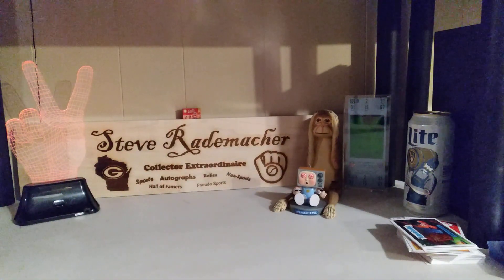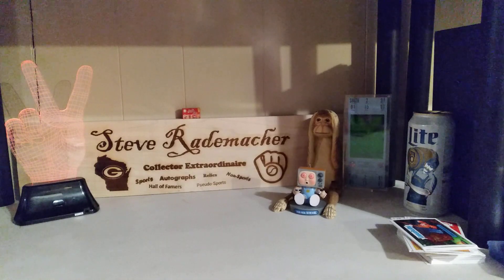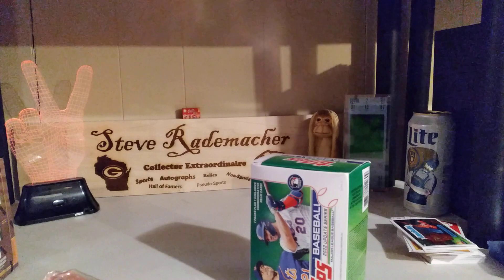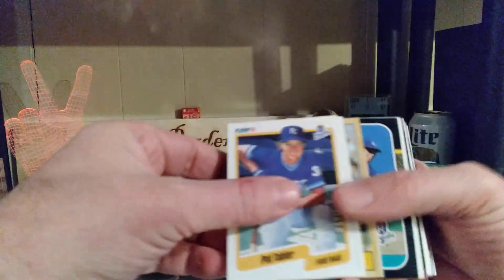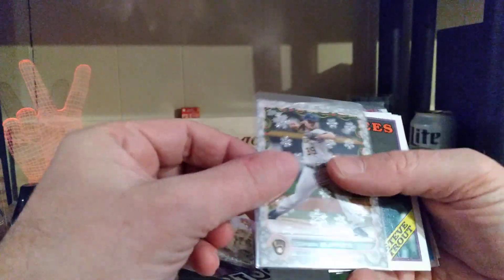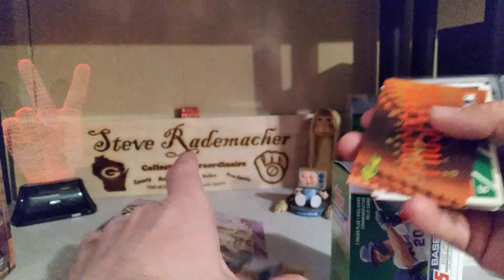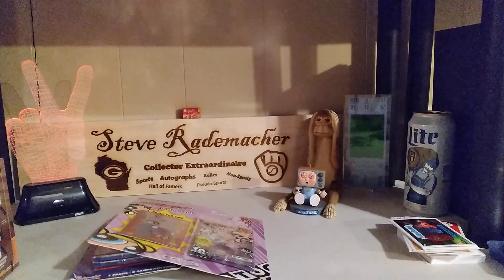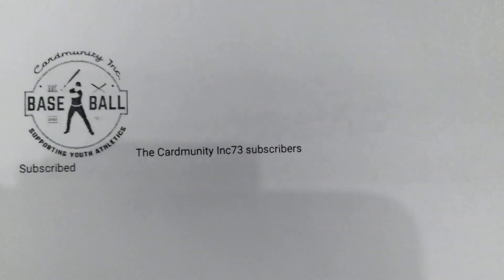Manic Monday Mail from @Lawkan99 Shout Out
I collect all sport cards, pseudo sport cards and non-sport cards and Boba Fett items and anything The Beatles plus any Brewers, Packers, Badgers, Bucks and Milwaukee Braves.  Always taking donations especially if you like to watch me open stuff and your stuff on my channel.

Steve Rademacher
8330  Woodward St.